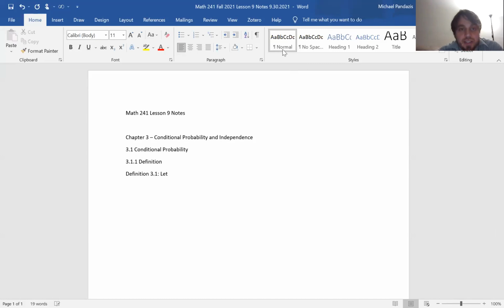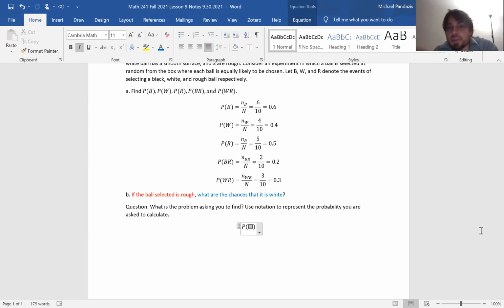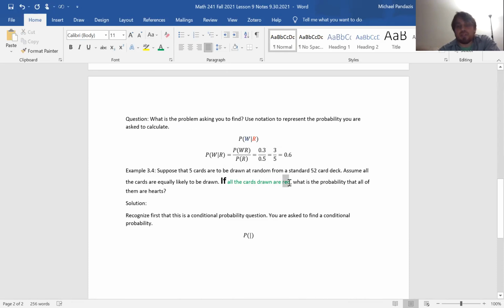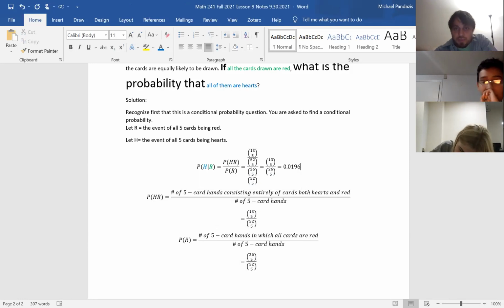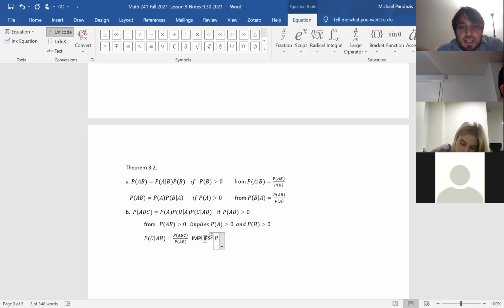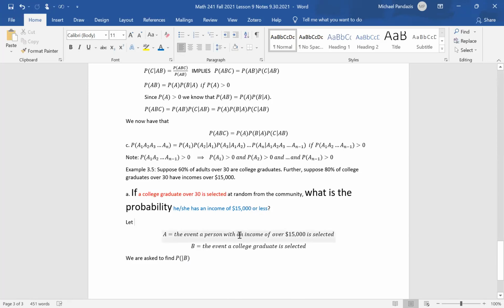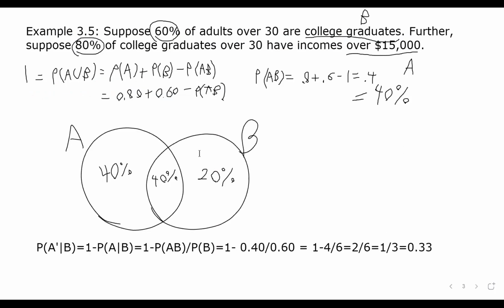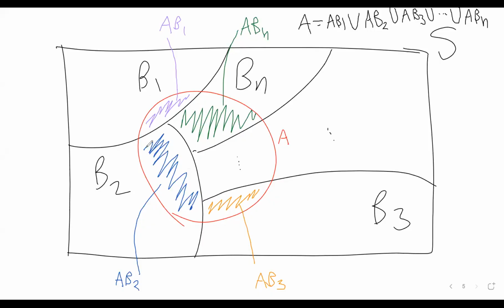Math 241 Fall 2021 Lesson 9